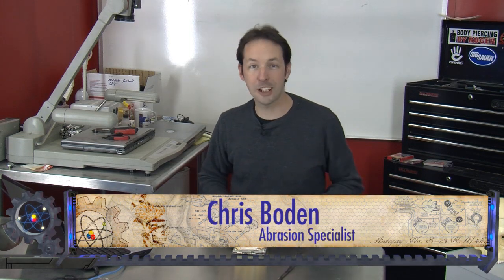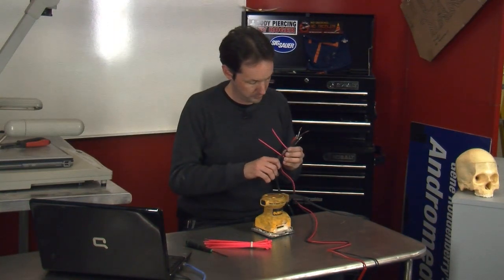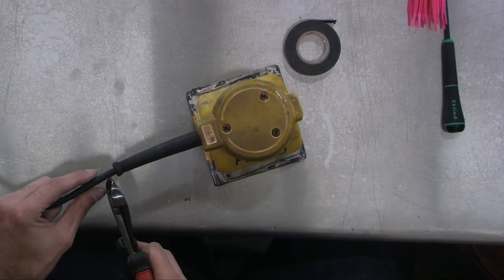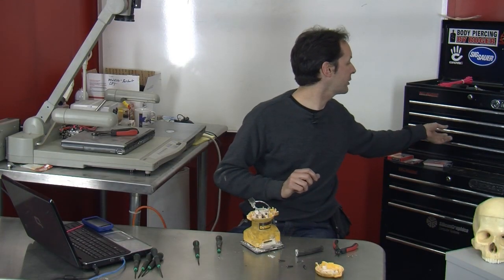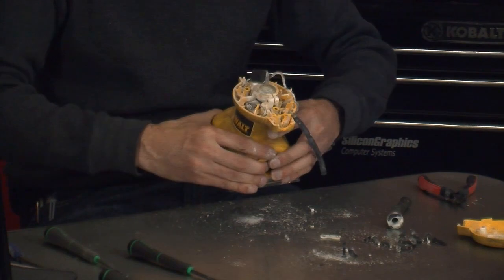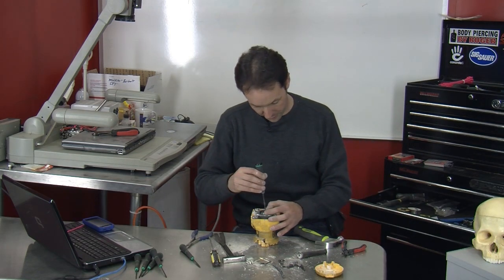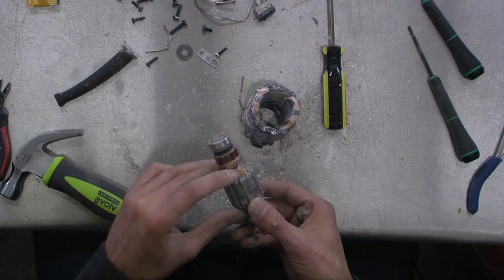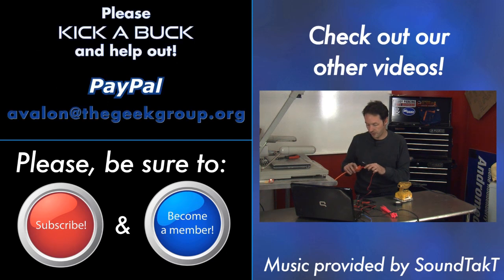Palm Sander: Equipment Autopsy #48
Chris pries his way into a Dewalt palm sander, and we learn about the basic workings of the motor inside.